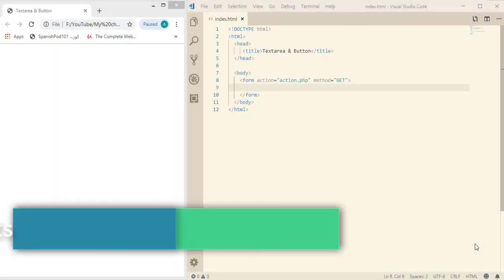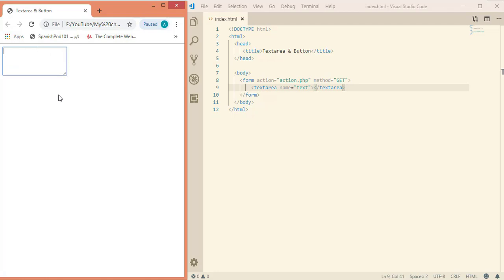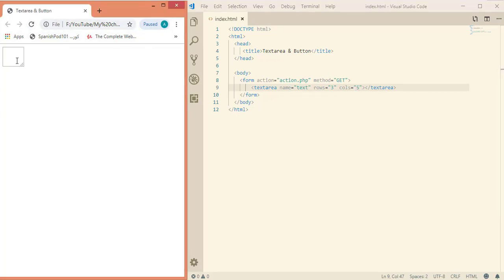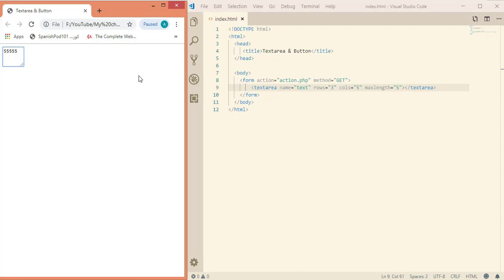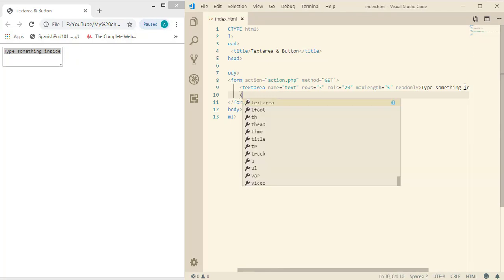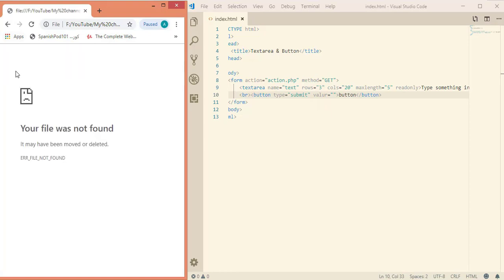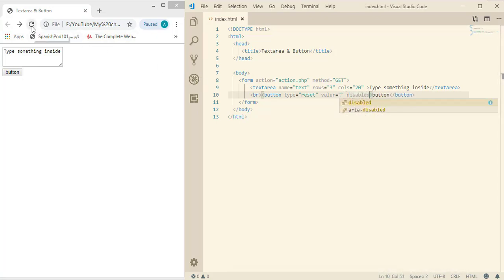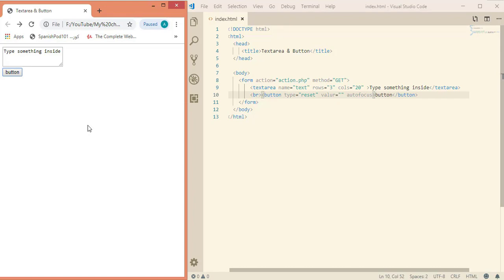how to make a textarea and button in html | html forms | html tutorial for beginners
in this lesson you will learn how to create a textarea and different types of buttons in html